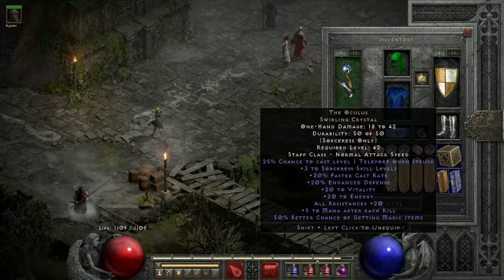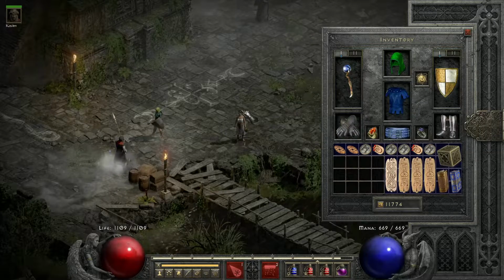I Ran 100 Arachnid Lair and got some neat loot! (Diablo Loot Series #6)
100 Arachnid Lair runs and I got some nice rewards, watch the video to find out what I got!